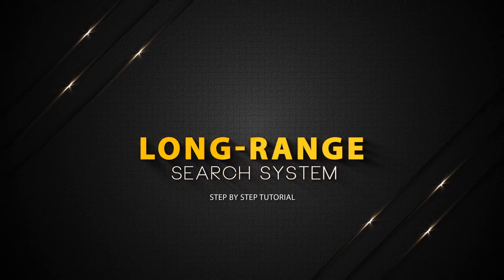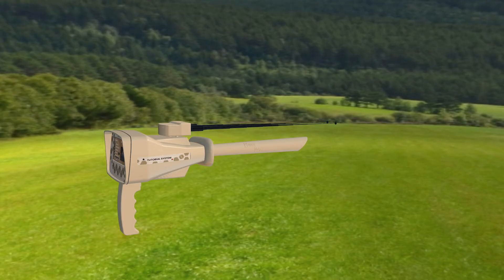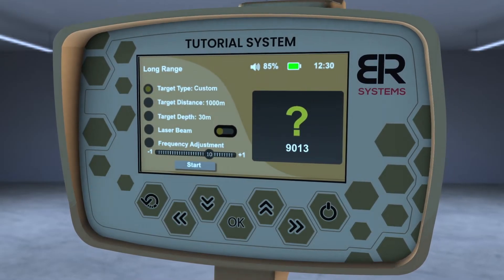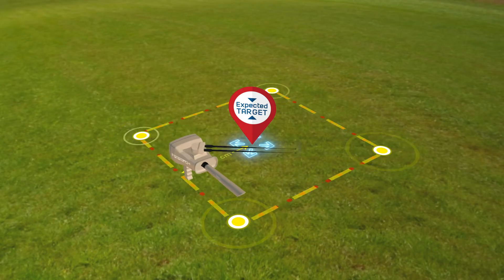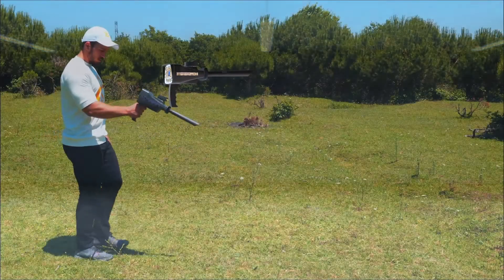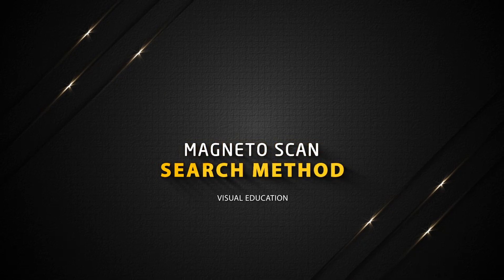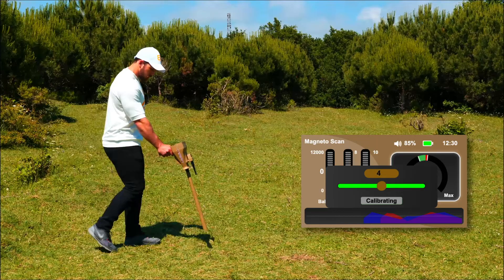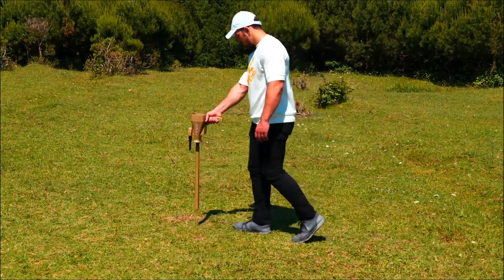BR 100 PRO from BR SYSTEMS | Gold & Metal Detector | Tutorial Video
The BR 100 Pro, the new version, is a new, modern technology that combines detection systems from long distances and vertical detection of targets. This device is a very convenient option, We have developed this device and manufactured it in a way that makes it one of the most important reagents used among researchers and prospectors for treasures buried underground.